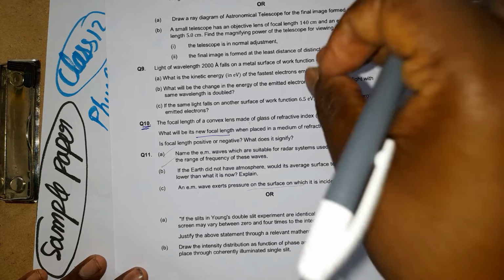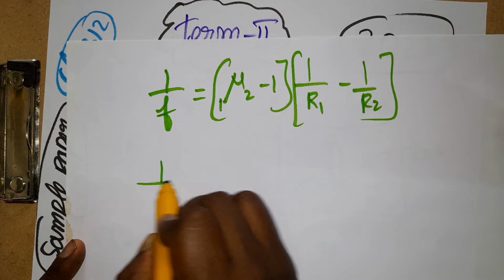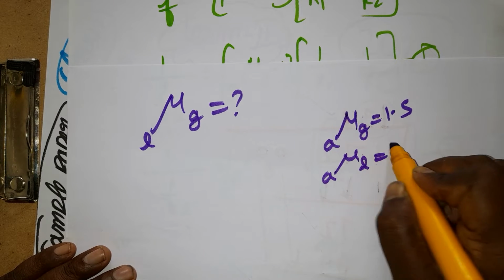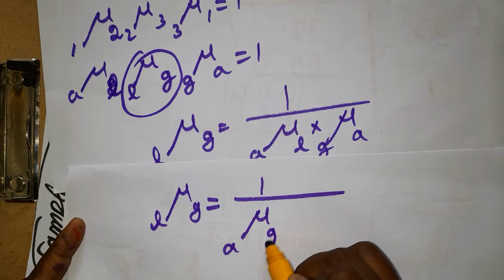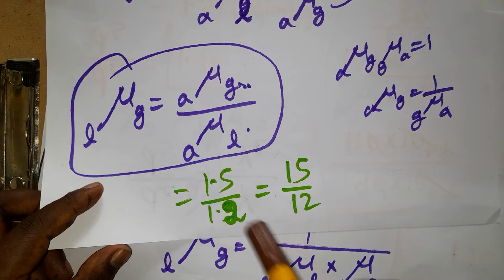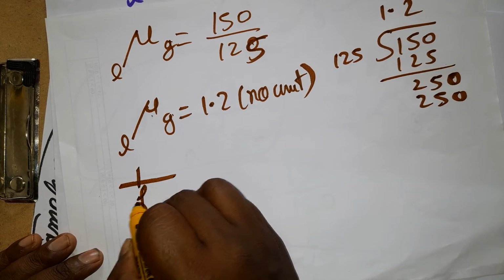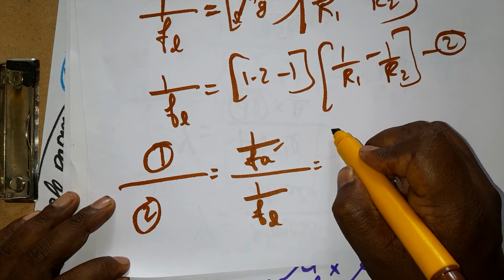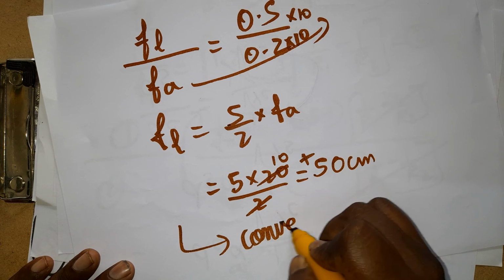term 2 cbse sample paper solution class 12 physics